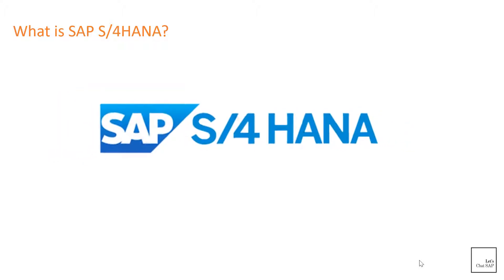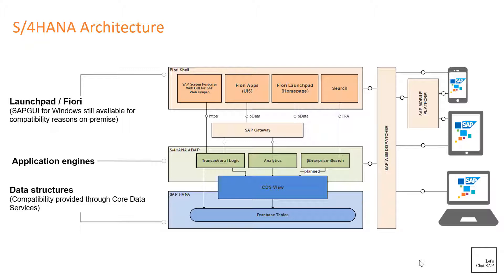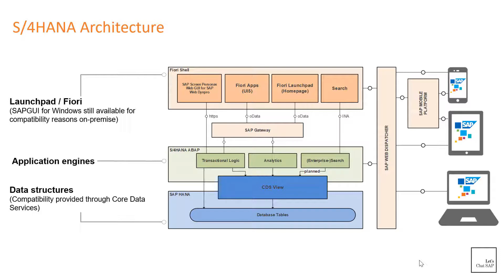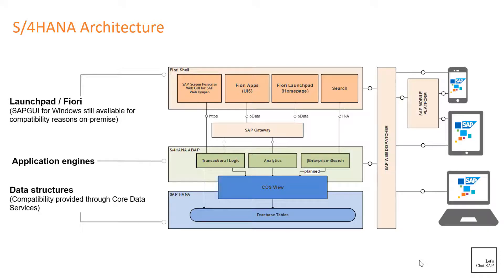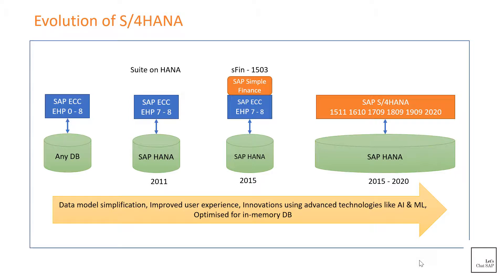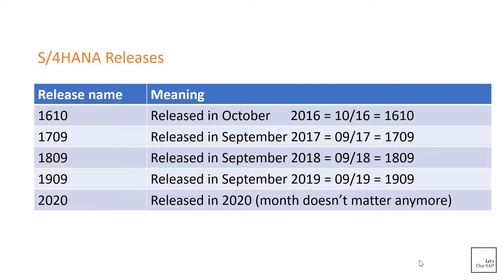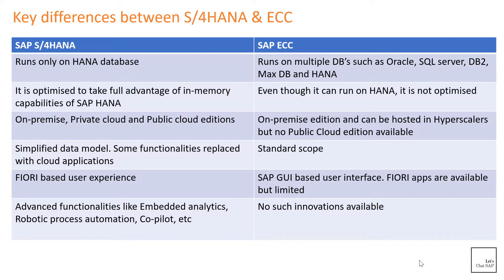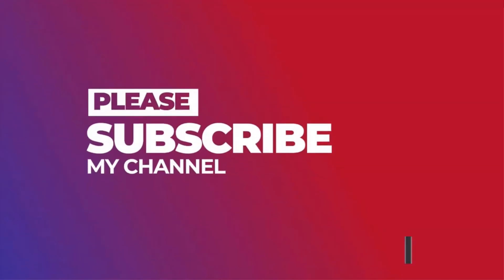Introduction to SAP S/4HANA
Hello everyone, Thank you for visiting my channel. In this video, I talk about SAP S/4HANA. Below are the topics that are covered.
* Brief introduction to S/4HANA
* S/4HANA Architecture
* Evolution of S/4HANA
* S/4HANA modules
* S/4HANA releases
* Difference between S/4HANA and ECC
* Conclusion

I also write a blog called "ERP is Easy.com" where I post blogs about different types of SAP products. Please check it out if you are interested.

Other videos on my channel you might be interested to watch

Please post a comment if you have any questions or feedback. Thank you.